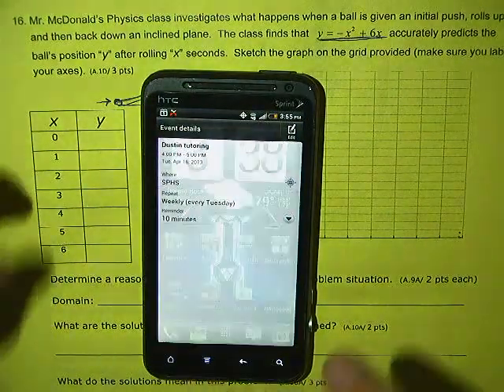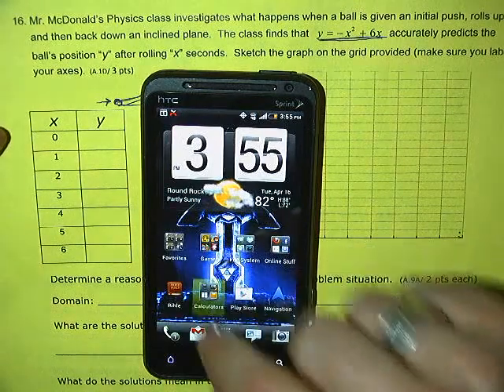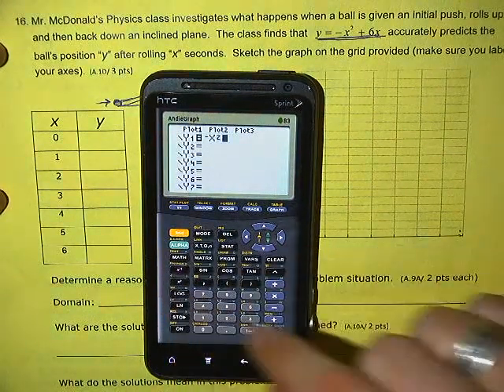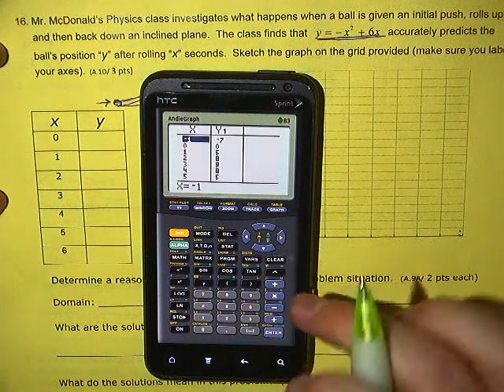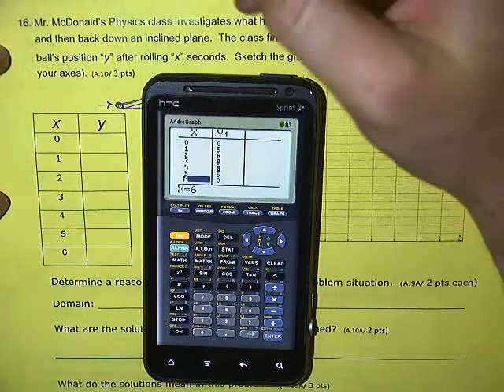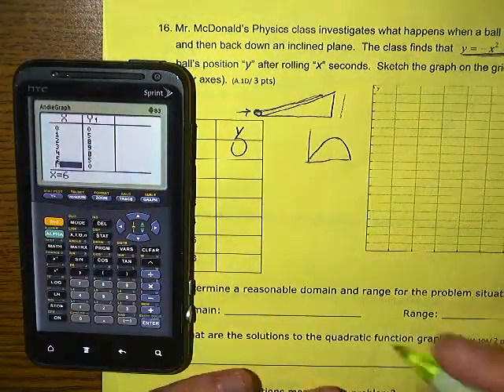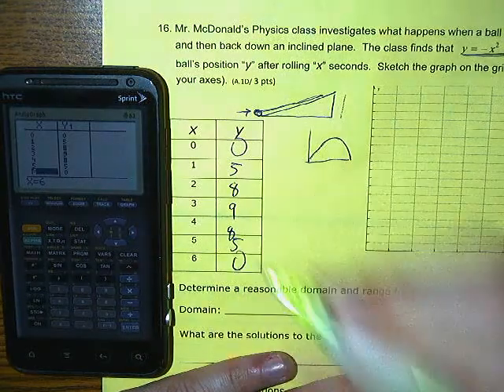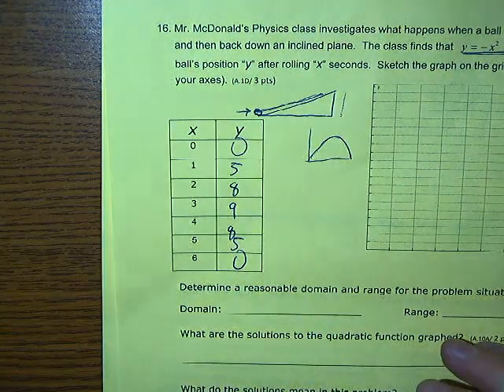Unit 6A Reivew-16